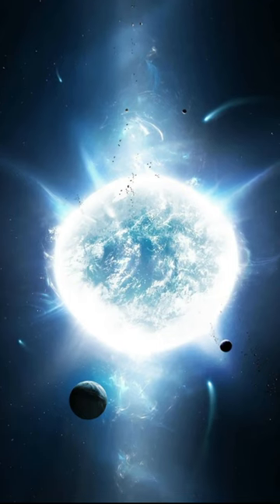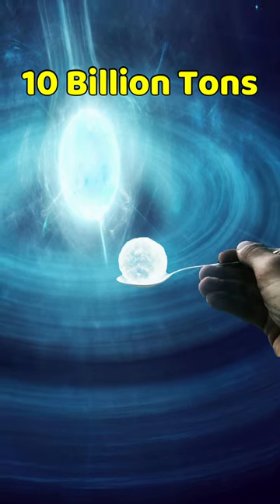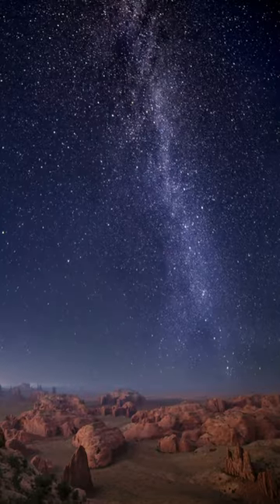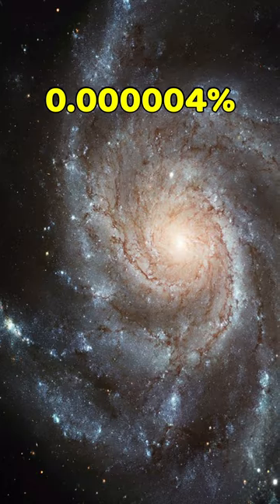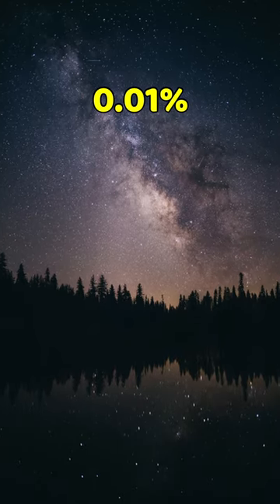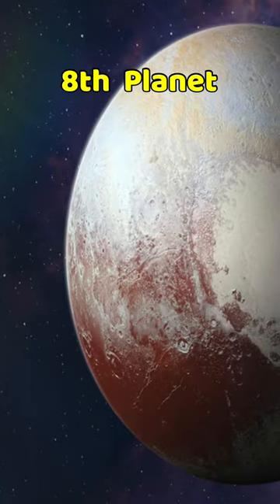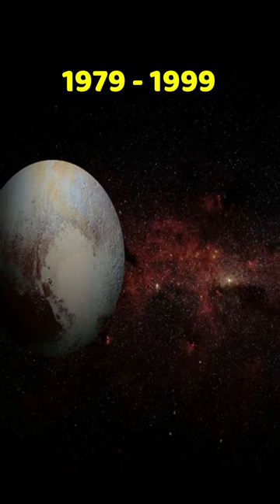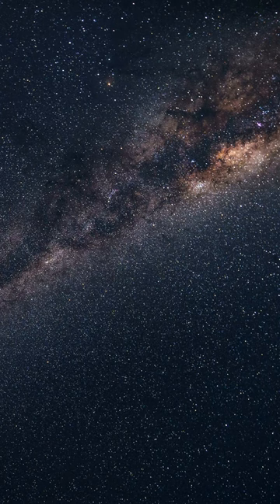1 Spoon Of This = 10 Billion Ton !! | Keeper